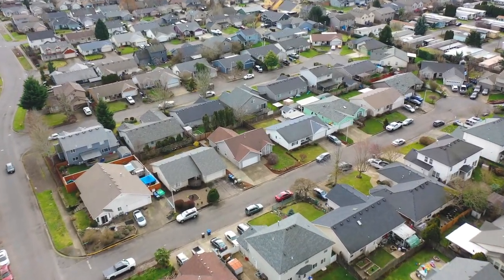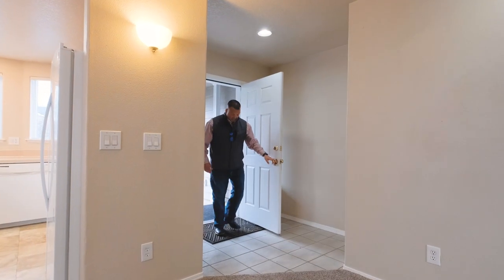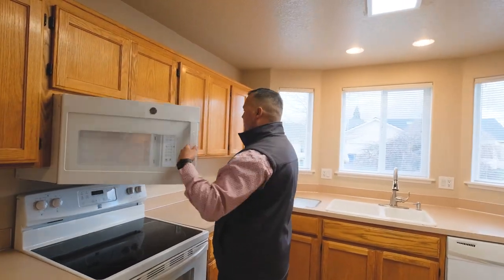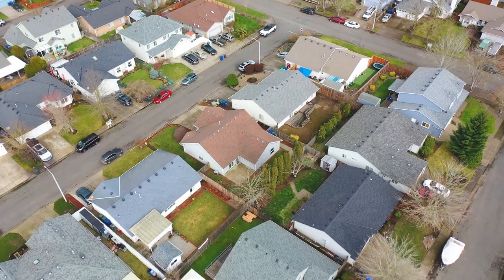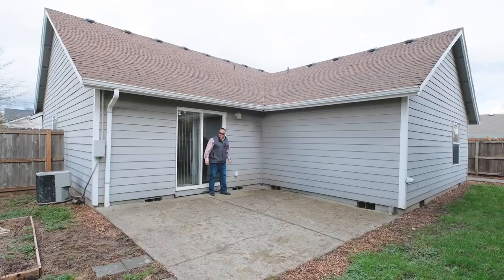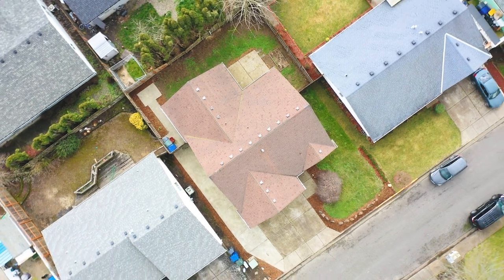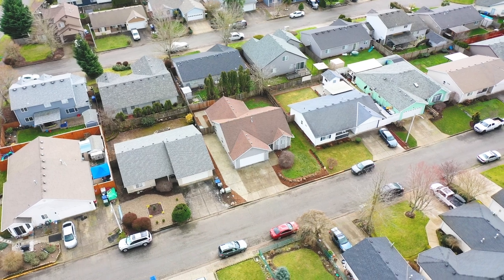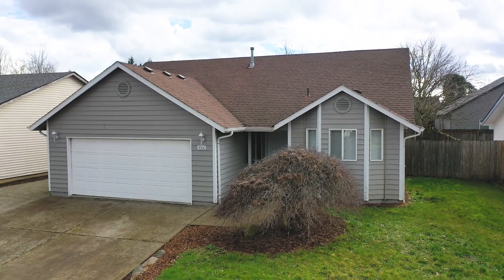4260 Paintbrush Ct NE Salem Oregon AGT Updated